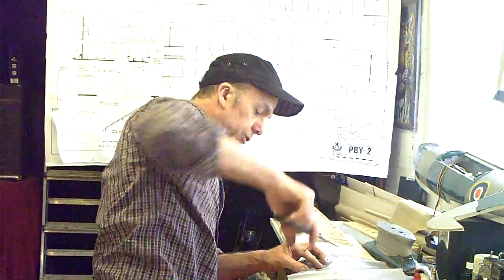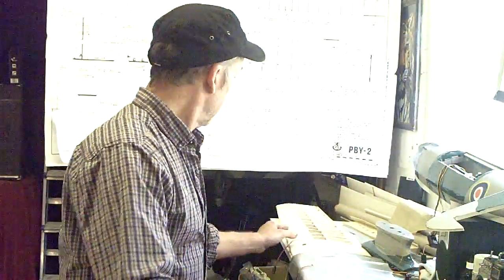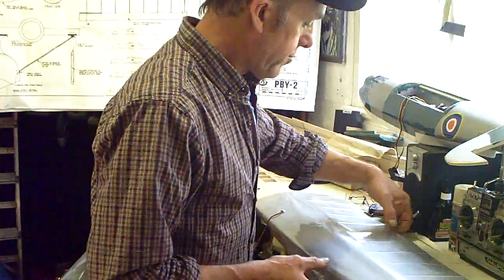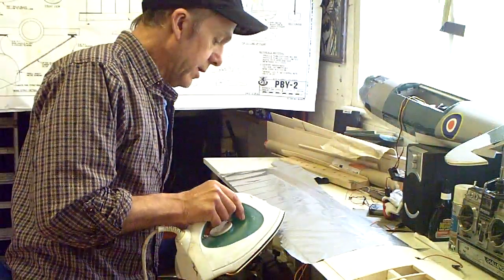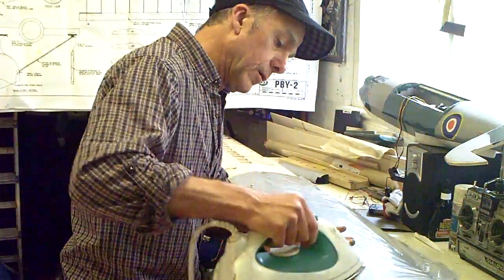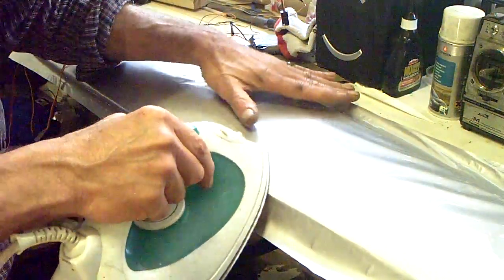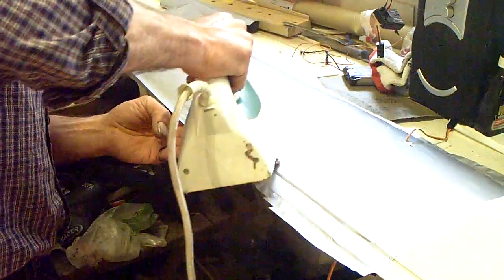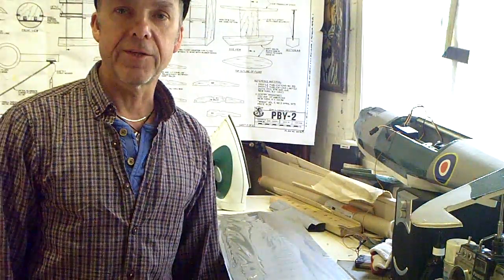pt17 build your own radio controlled catalina pby. solar film the wing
haven't been on for a while 'cause of other stuff,daughters piano recital ,kite buggies ,bikes (mountain and motor,) and lashings of beer.also trouble with hd camcoders.the better one records mov.and i have nothing to edit with.much easier with the phone but poor quality. anyhow .this is putting the solar film on the wing..heads up,i forgot to put power leads into the wing so i'll have to retro fit .oooops